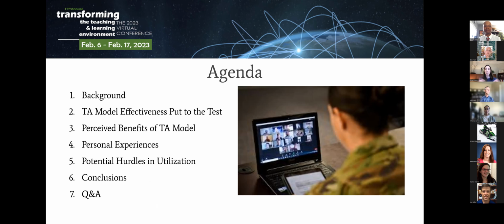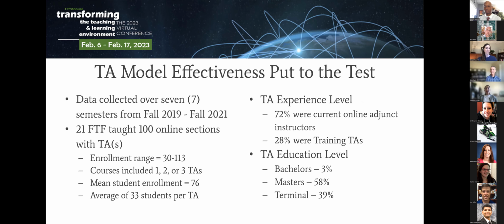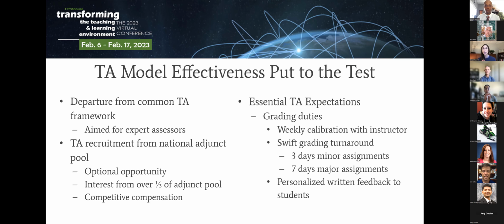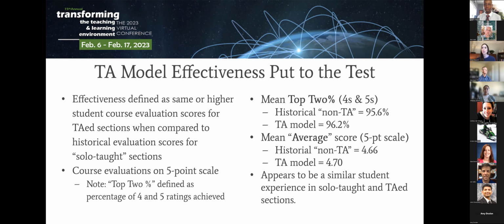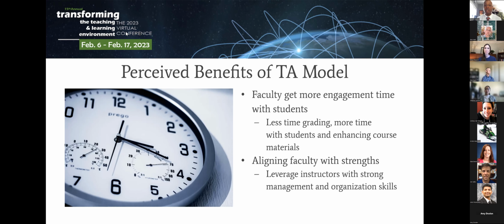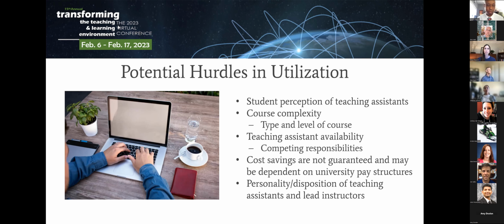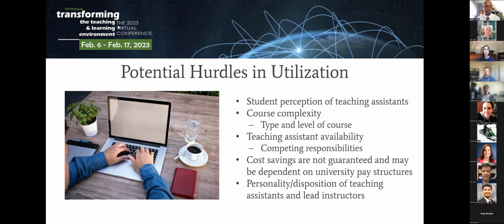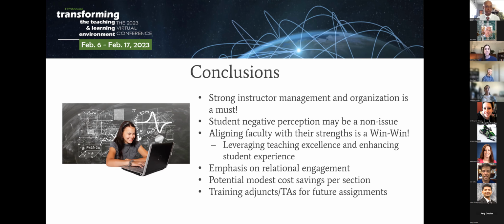Examining a Teaching Assistant Model for Online Courses